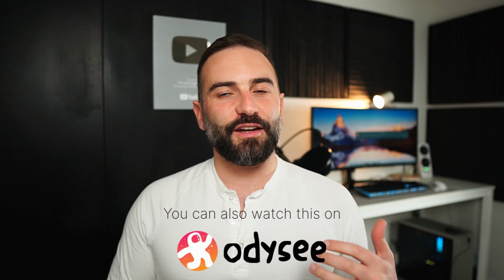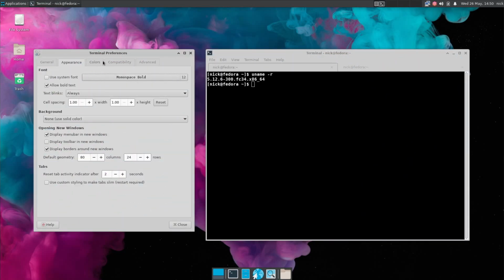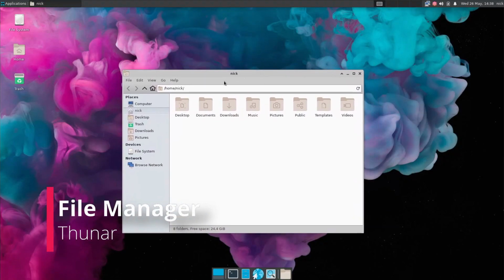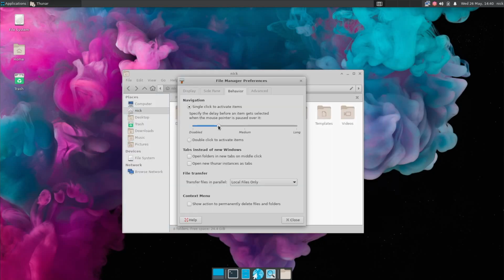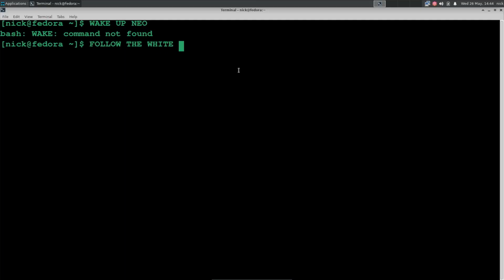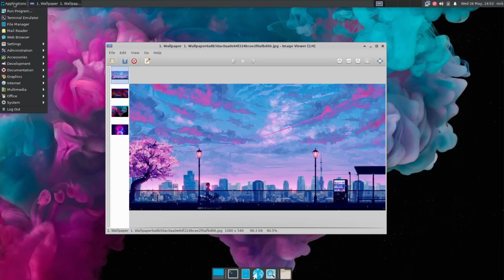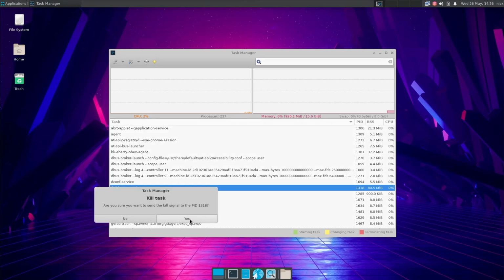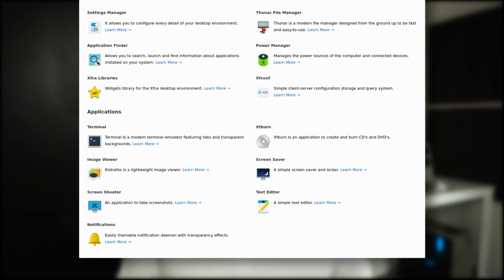XFCE Default apps - How is everything so FAST?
Download Safing's Portmaster for FREE and take control of your network traffic

It's time we pushed forwards in our exploration of XFCE, this time, we're going to look at the default applications that this desktop ships, and reflect a little bit on their approach, that is really different from other desktop environments.

## File Manager

Probably the most important app on a desktop is a good file manager. XFCE ships with Thunar, which is probably some kind of old Norse word to say Thor, the god of thunder, since the app's icon is a hammer.
Thunar is simple on the surface, kinda looking like Pantheon's file manager if somebody had grafted a menubar to it. It supports tabs, of course, lets you edit the location directly instead of using a weird keyboard shortcut to do so, and lets you use a breadcrumb style pathbar if you want to. The sidebar is your average fare, listing places, devices, and network, but you can switch that to a tree view if that's what you prefer.

View modes are pretty limited though, as you can only get an icon view, and a list view, or a more compact list view called "compact".

In terms of options, Thunar is pretty complete: you can move to single click, tweak the icon sizes for the side pane, or open new windows in tabs instead, among a lot of other available tweaks.

Thunar also comes with a bulk rename utility, which ships as a separate app instead of being directly implemented in the file manager, and it lets you, well, rename files in bulk. What did you expect?
## Terminal

Next is the terminal. XFCE's one is named Terminal, and I can only applaud the lack of custom name.

So, this app supports tabs, and lets you change how copy paste works, with direct copy, or using a dialog to inform you that pasting whatever command any idiot gives you on the internet, inside of your terminal, is a pretty bad idea.

You can change the fonts, the default number of lines and columns, use a transparent background, change the colors, and even select what will be picked up when you double click on something, so you can even tailor what text you're going to select. Pretty cool.

## Image viewer

XFCE uses an image viewer called Ristretto.

Ristretto is competent, it's no photo library manager, so it doesn't have editing capabilities, but it will let you open any image blazingly fast,  set it as your default wallpaper, although that didn't work in my tests, or set a slideshow.

You also get a sidebar if you opened multiple images, and you can switch from one to the next easily, in short, it's a simple image viewer, nothing too special, and nothing lacking here.

## The Utilities

XFCE also ships a bunch of utilities, although some of these might have been added by Fedora instead. I mentioned previously that there was no file search in the menu, and that's because you have a dedicated utility for that, called catfish. It doesn't seem to have a specific keyboard shortcut attributed to it though, but it is lightning fast, although its GTK 3 nature doesn't seem to accord itself too well with the default theme, with menus not reponsing like they should on hover. Yeah, I know, I'm nitpicking.

You also get a basic task manager, with graphs for CPU and RAM usage, and a list of processes that you can kill without mercy.

It has a nice tool to let you identify which process is linked to a certain window, though, and that's pretty cool, I'm not sure I've seen that on other task managers.

Now there is also a really weird thing called XFDashboard, and I don't know if that's something XFCE ships by default or if that's something Fedora added, but it seems to be aiming to copy the GNOME 3 activities view. It feels like it's not ready yet, and I don't really know why XFCE would add that by default, as they have their own desktop metaphor that isn't GNOME, but hey, who am I to judge.

You also get the usual screenshot tool, really simple, a very basic notepad, that looks like, well, microsoft's notepad, a calculator whose name will make you sound like you have the flu, and a dictionary.

Finally, you also get XFBurn, which is a CD/DVD burner, and I won't spend too much time on this, because I don't have any CD or DVD drives that I could use to try that out.